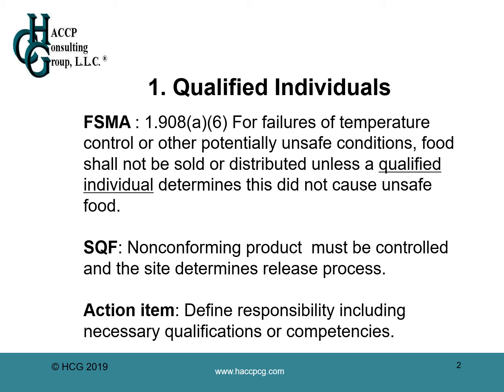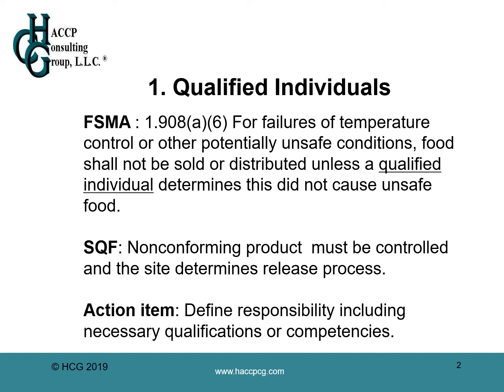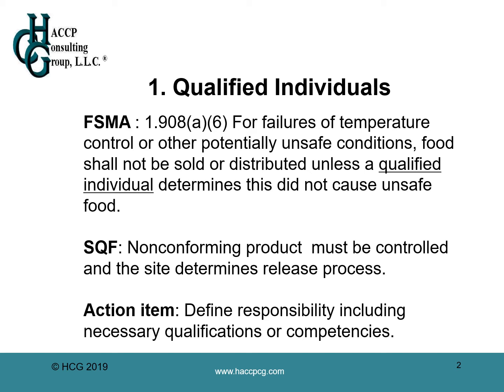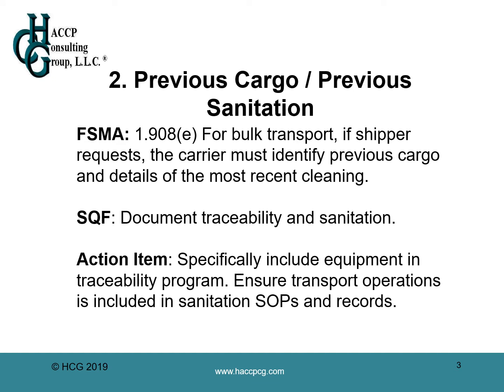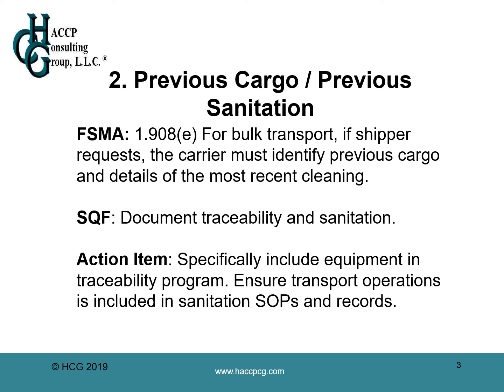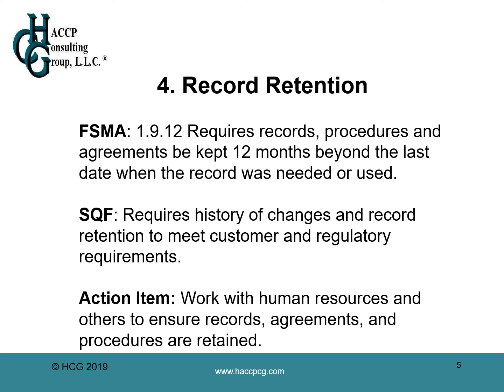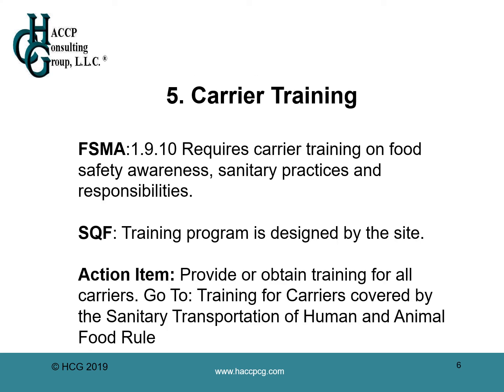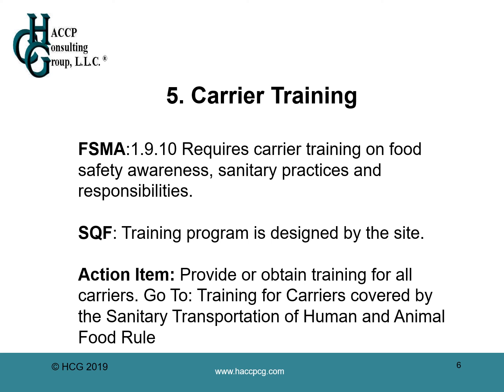Five Minutes Forward from SQF to FSMA Sanitary Transportation Rule Compliance